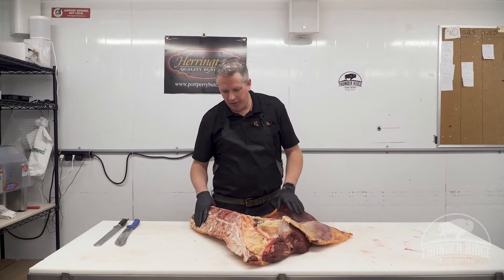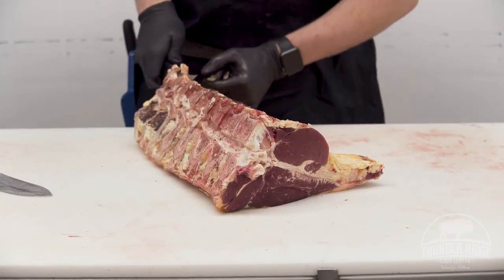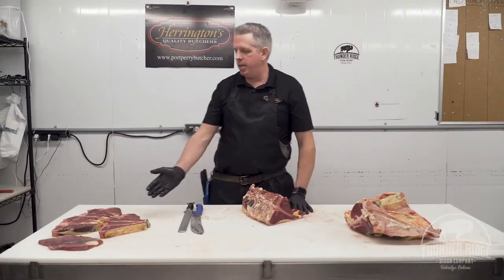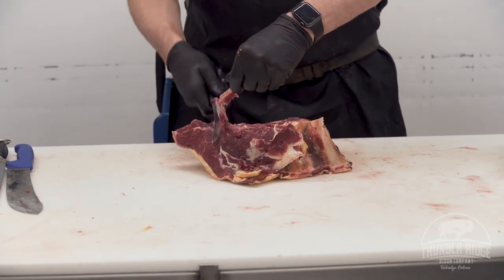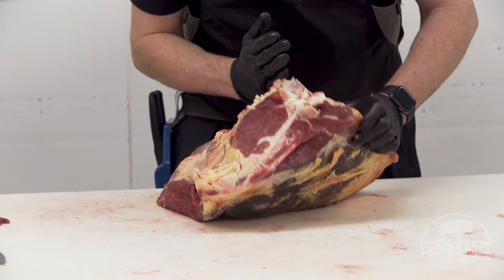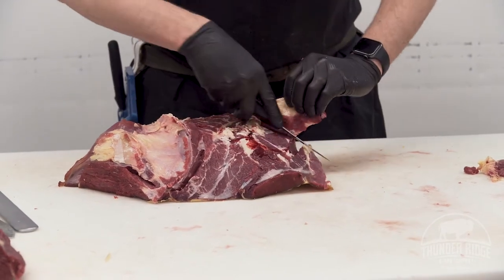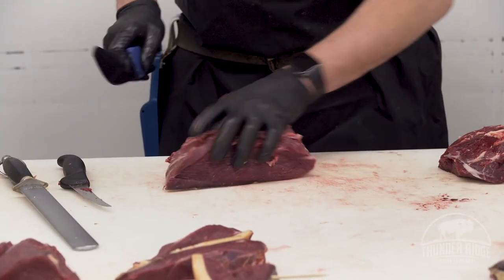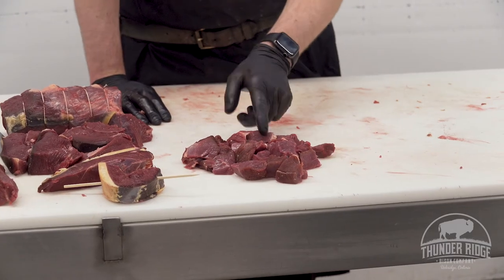Bison From The Butcher (Part 3)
Join Brian and Timm from Thunder Ridge Bison Co. as they join Brent from Herrington's Quality Butchers in Port Perry to walk through the farm-to-plate processing of Bison cuts in part two of a four-part video series.